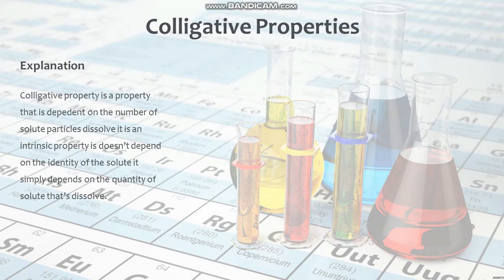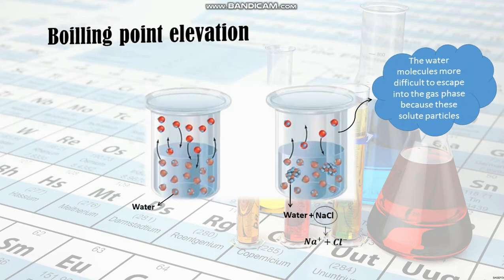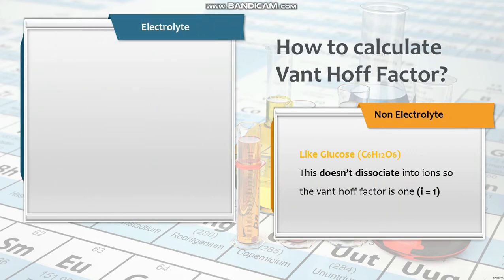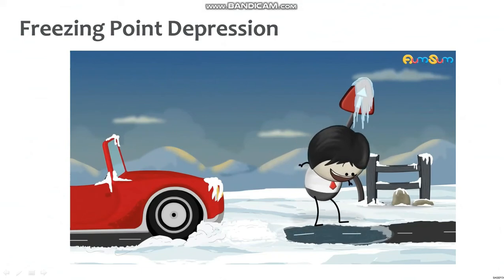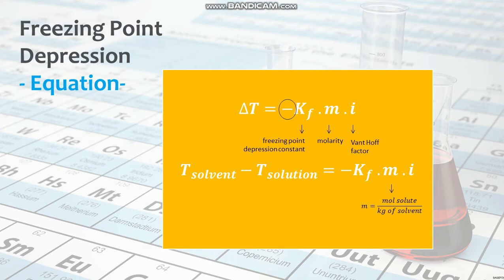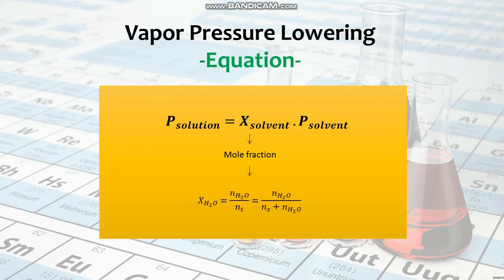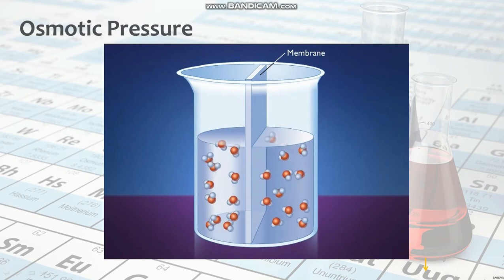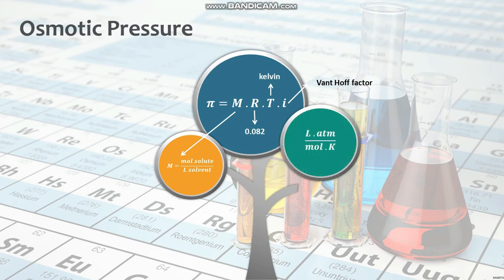Pembelajaran Kimia dalam Bahasa Inggris- UNNES 2019/2020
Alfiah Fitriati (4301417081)